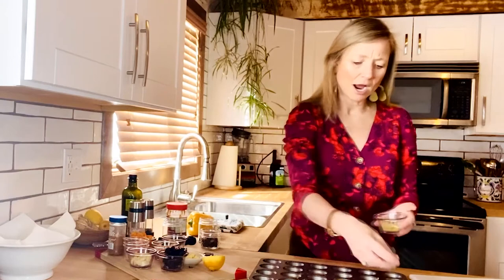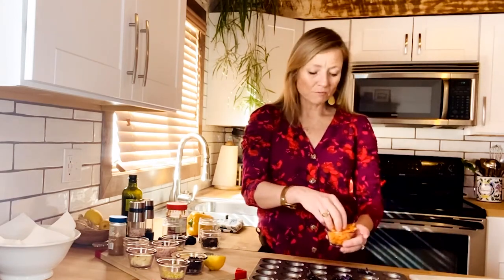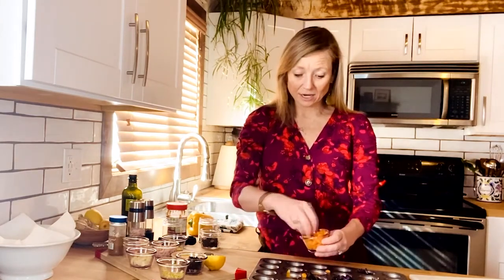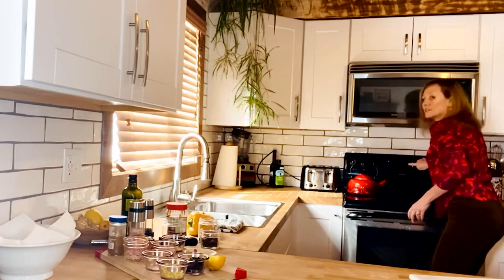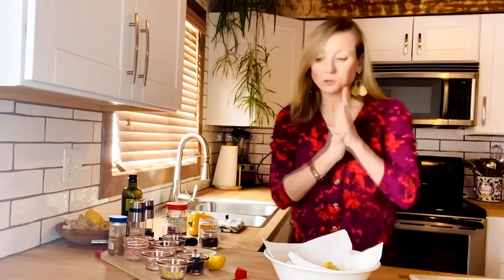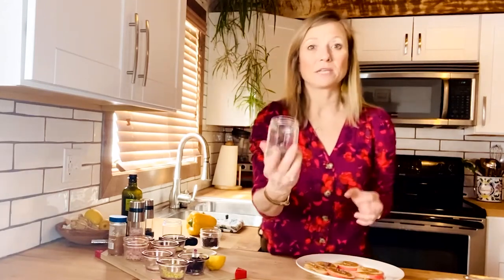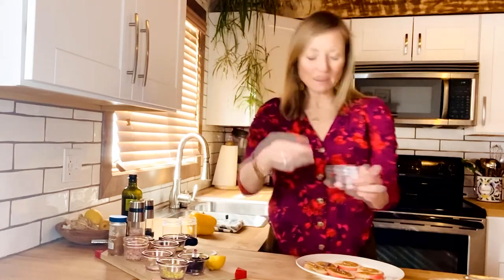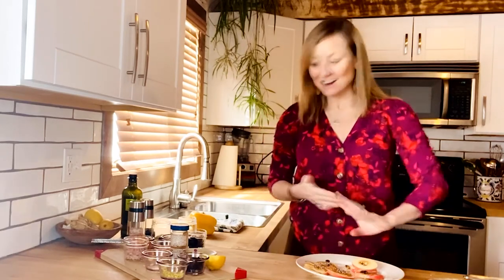Eat the Rainbow with Kid-Friendly Snacks | evre | UCHealth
Kids use their eyes to choose what they want to eat. Cara Marrs, a Registered Dietician with UCHealth, teaches us to make some healthy snacks that look great.